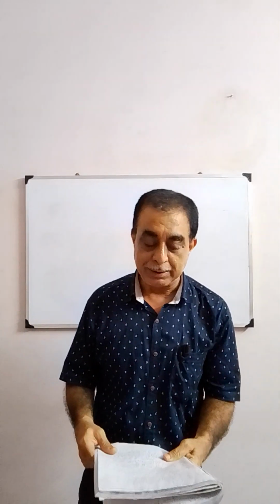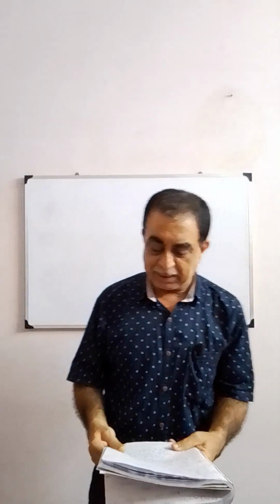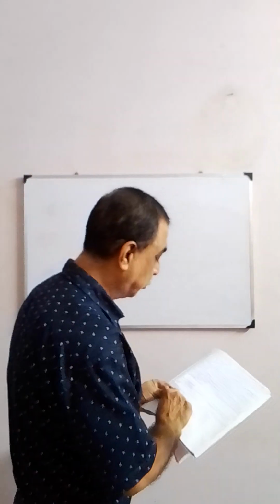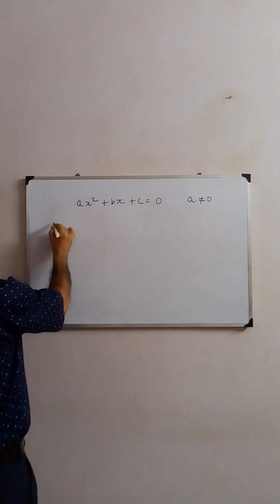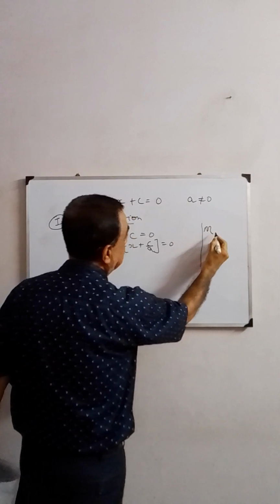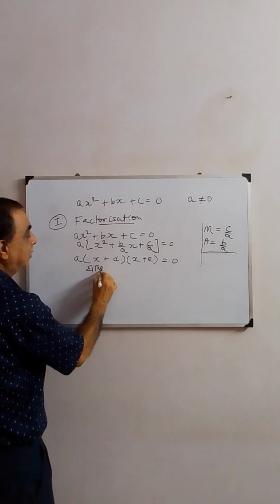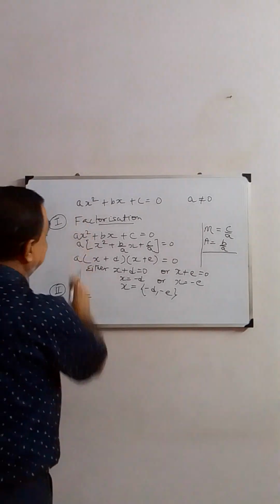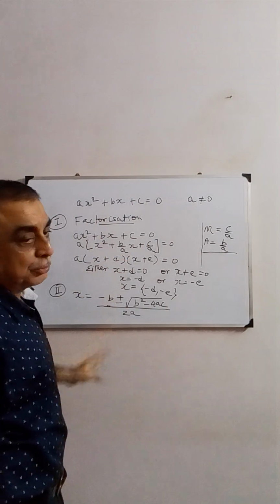24 September 2023